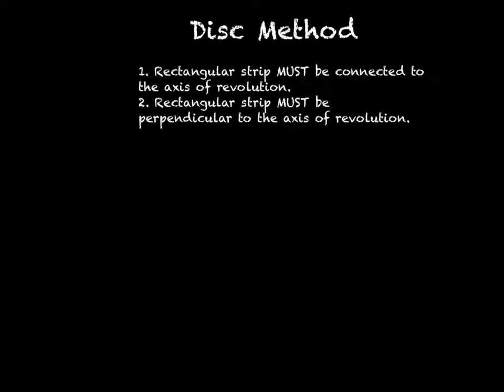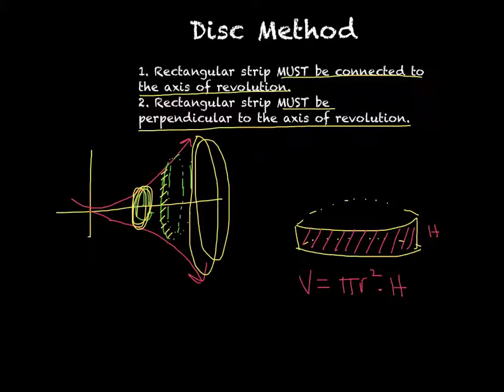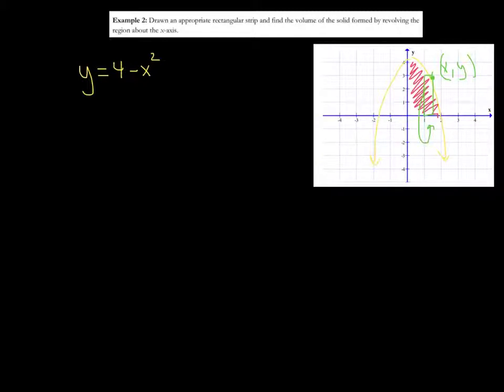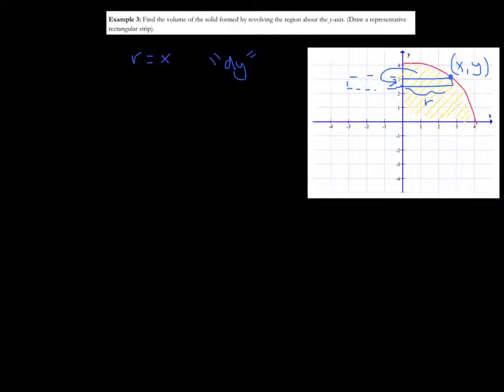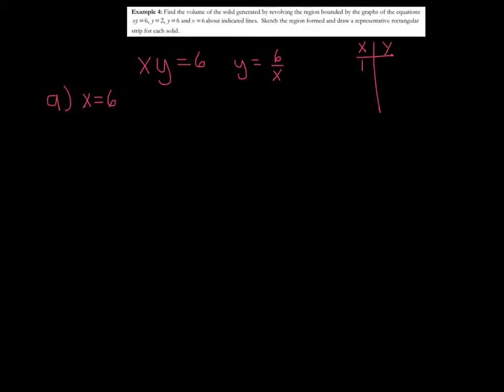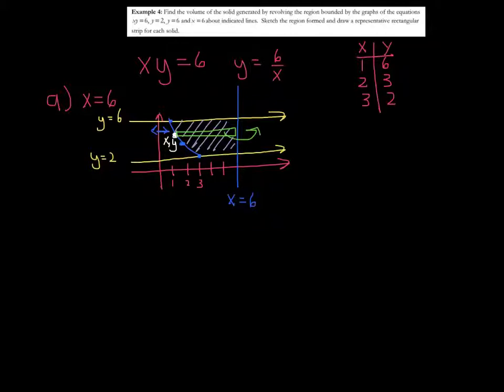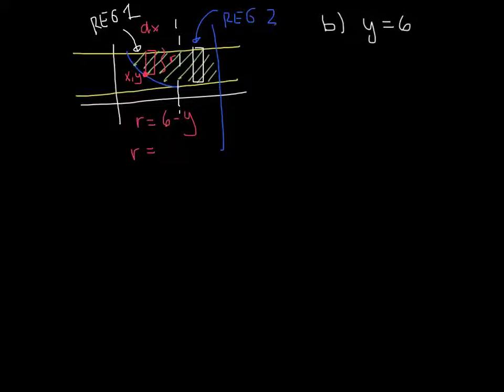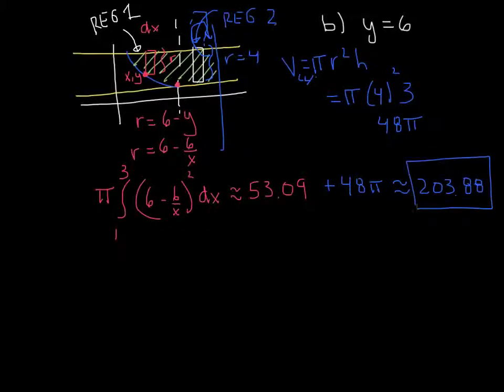Volume by Disc Method